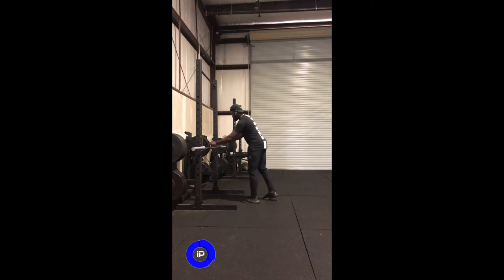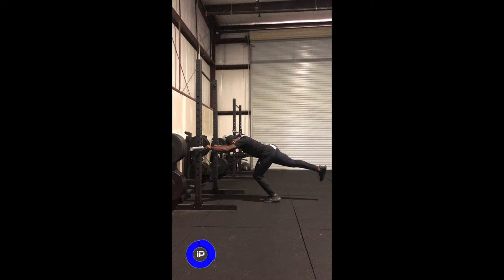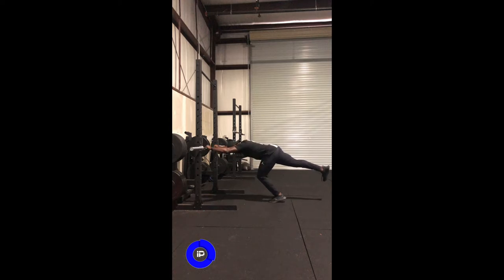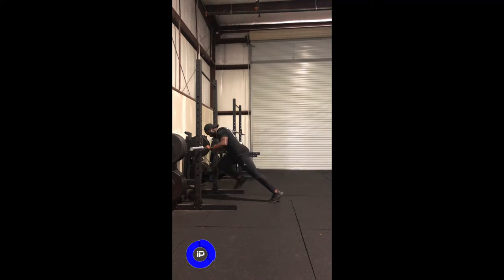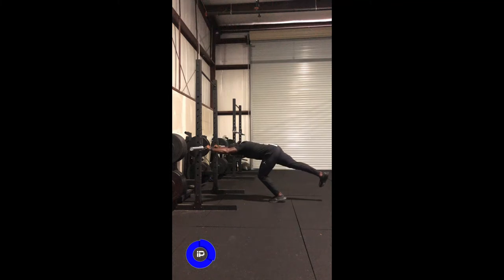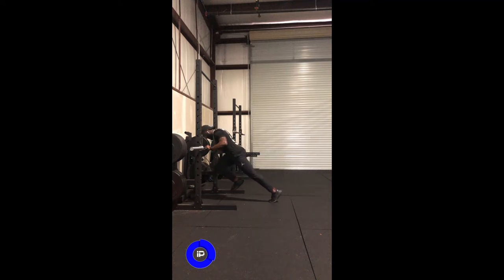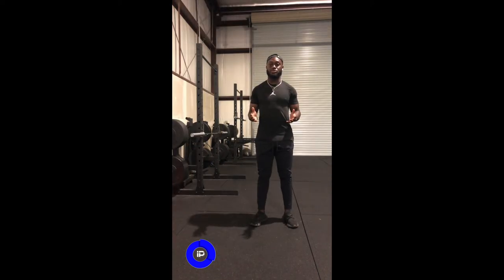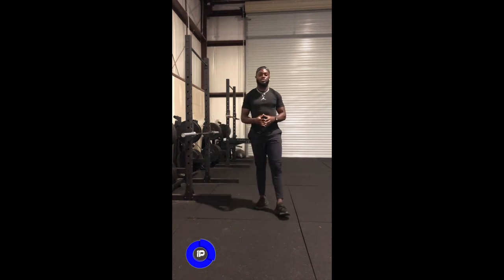Improve Acceleration Technique: Wall Projection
I dive into one of the most fundamental drills for acceleration. Answering  why, how to execute, and common mistakes seen.